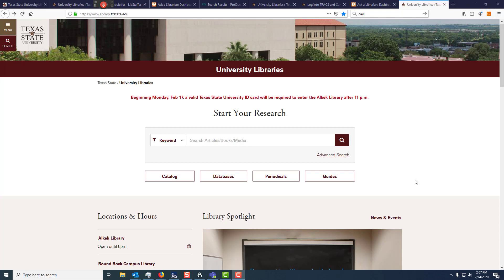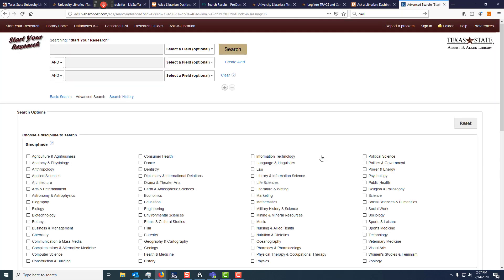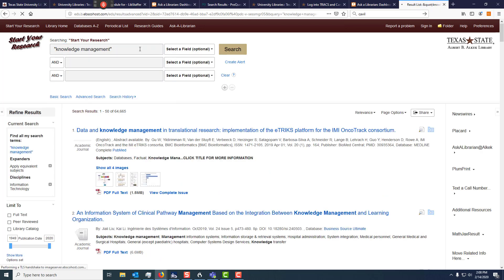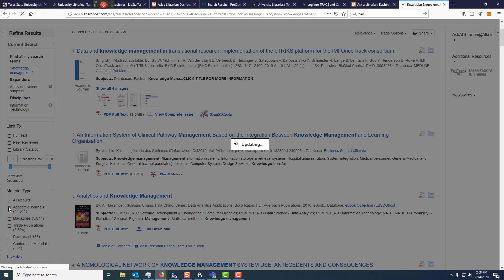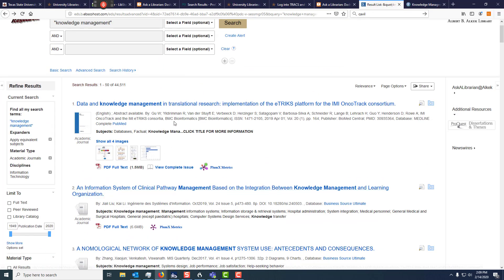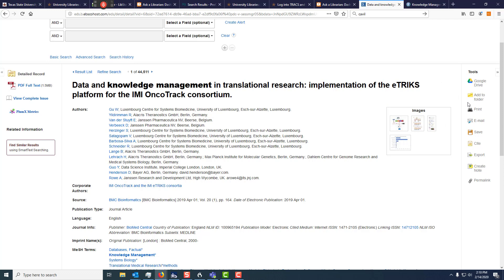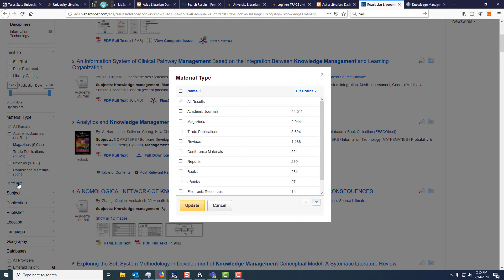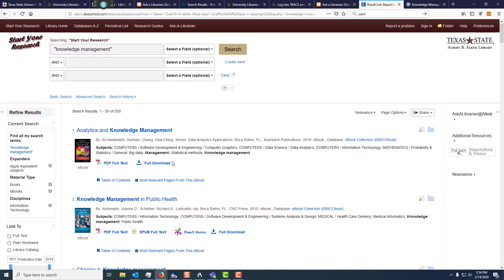Start Your Research Tutorial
A quick tutorial to show you how to find journal articles and books using the Start Your Research search box on the main University Libraries page at Texas State University.